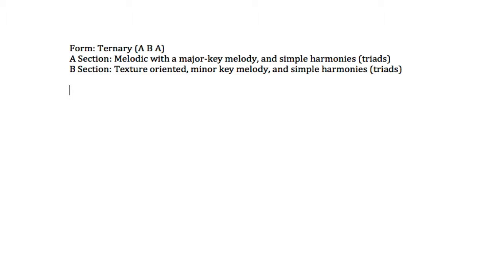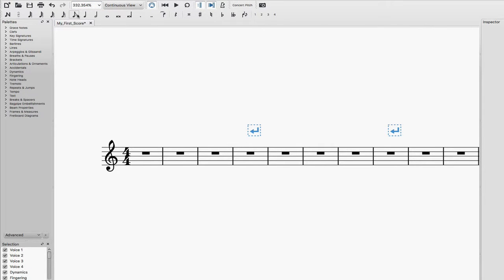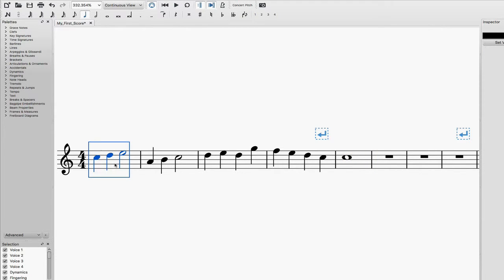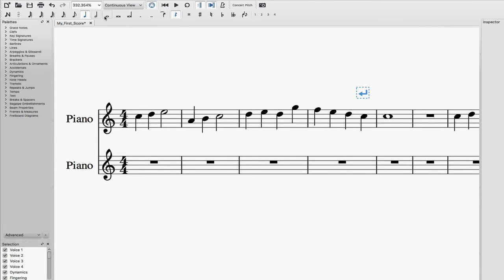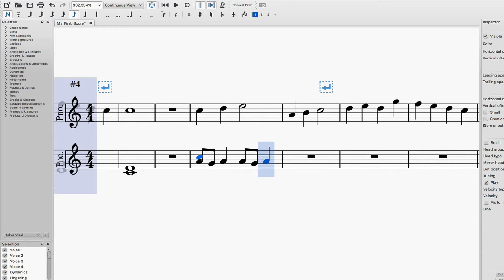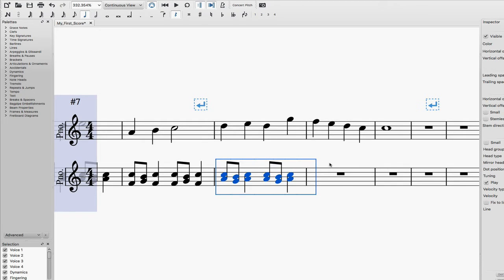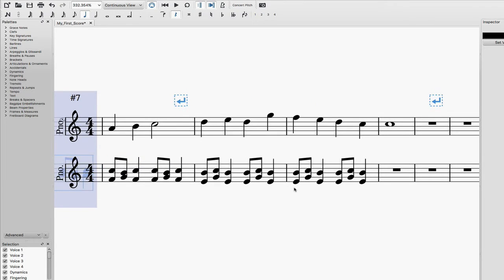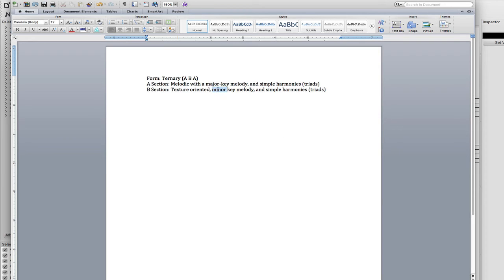17 Starting with a plan